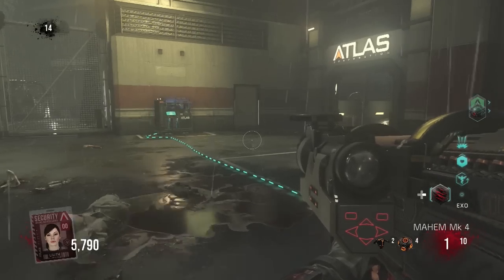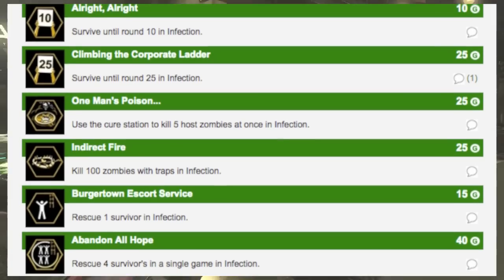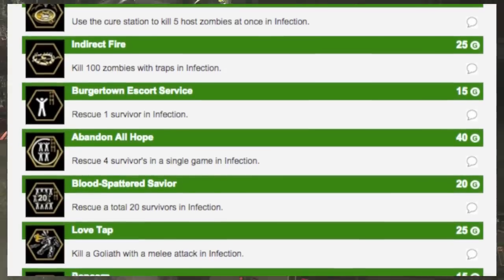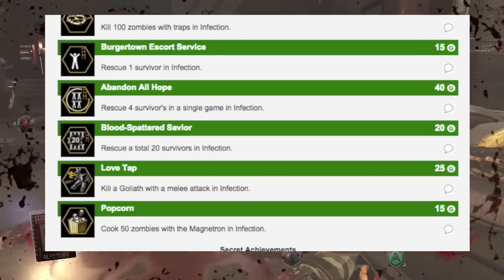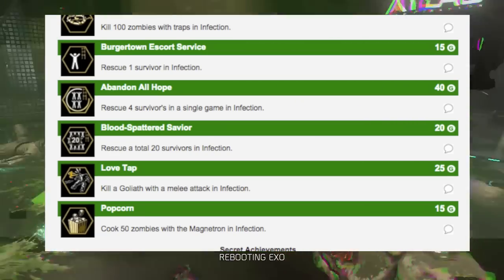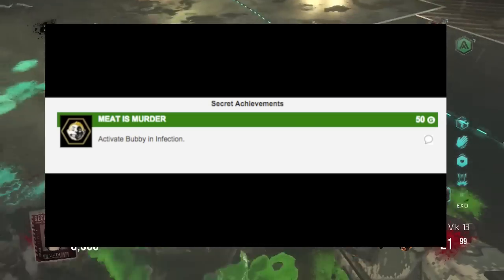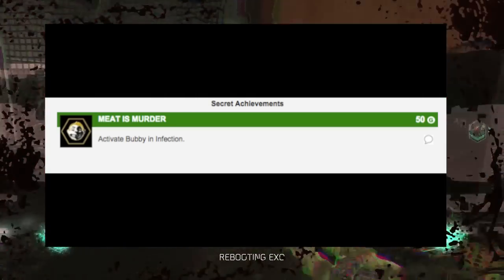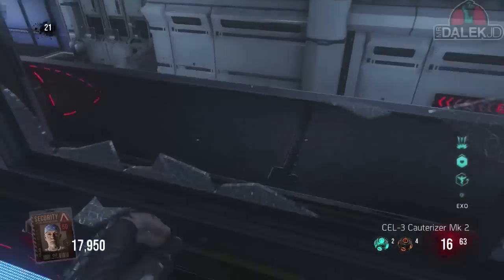EXO ZOMBIES "INFECTION" Achievements - NEW EASTER EGG (COD ASCENDANCE DLC)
"hippo afterbirth"

K, End Of The Description (ノಠ益ಠ)ノ彡┻━┻
EXO ZOMBIES "INFECTION" Achievements - NEW EASTER EGG (COD ASCENDANCE DLC) Want a partnership? check this out